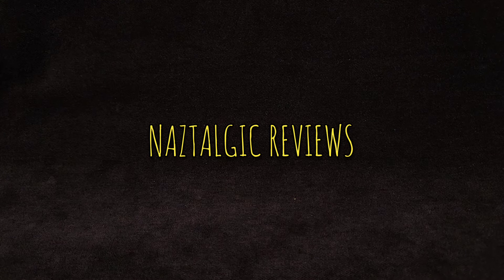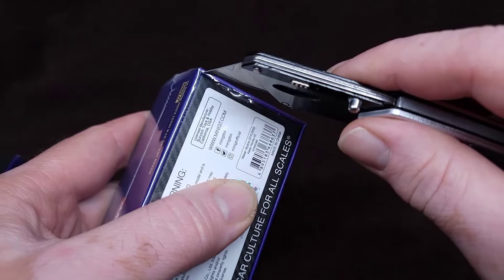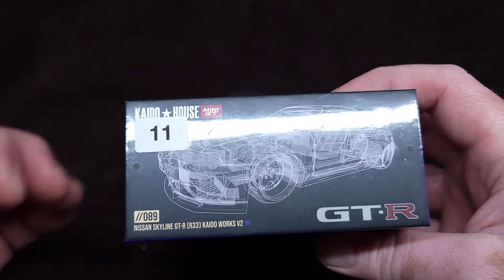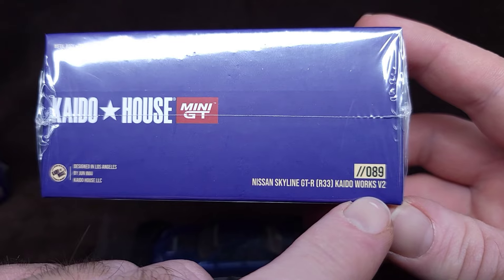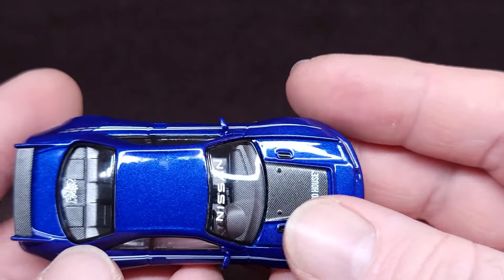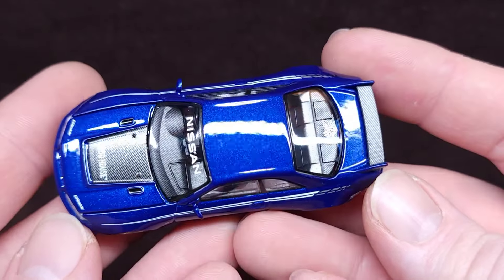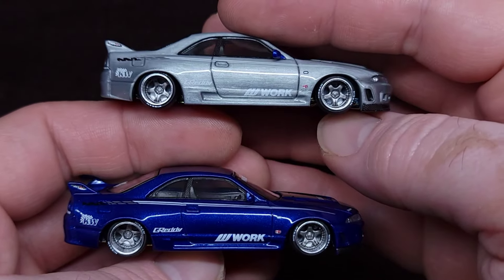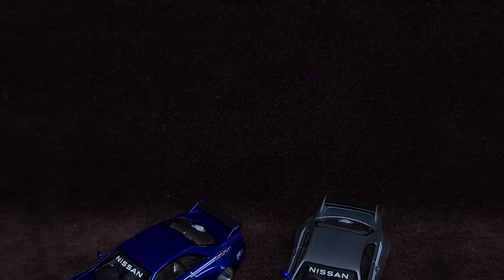R33 SKYLINE RAW CHASE KAIDO HOUSE